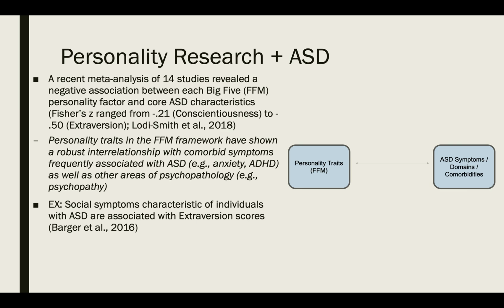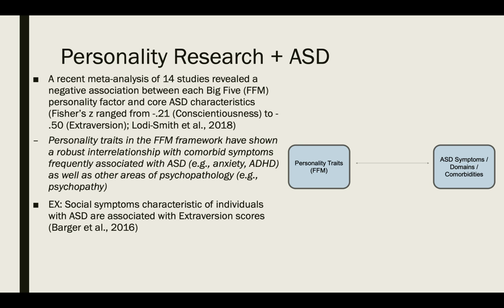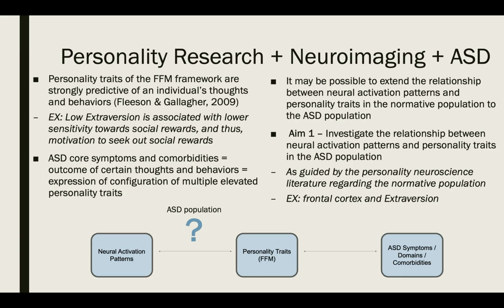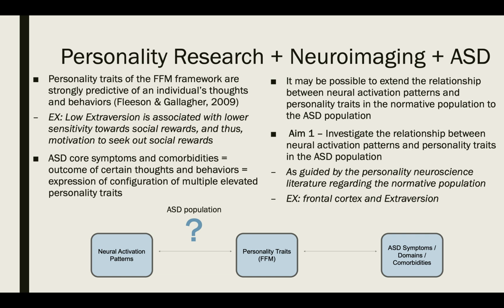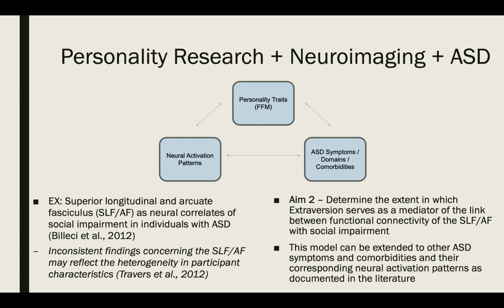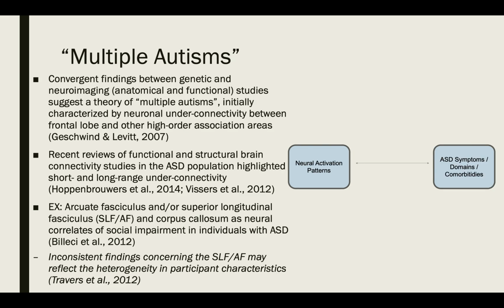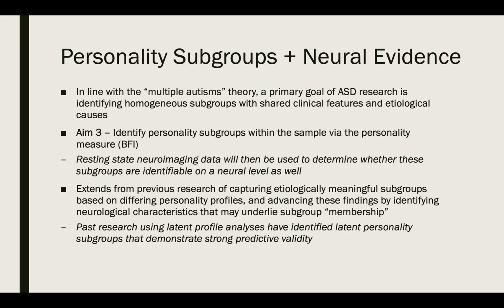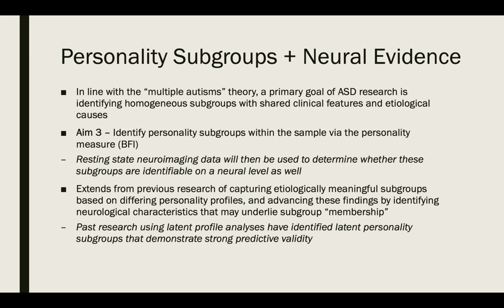Solomon Presentation Practice v2.0